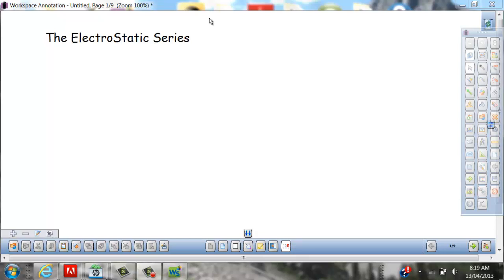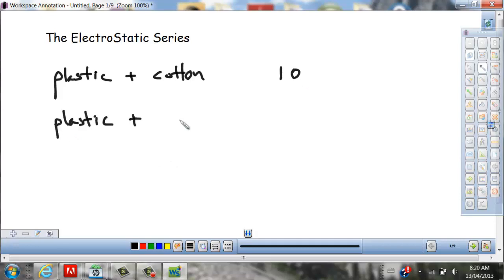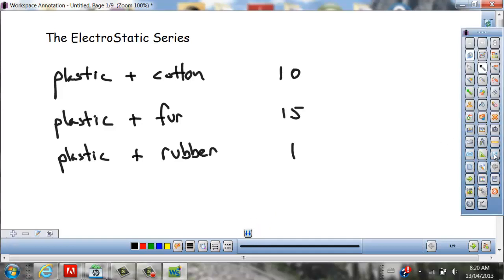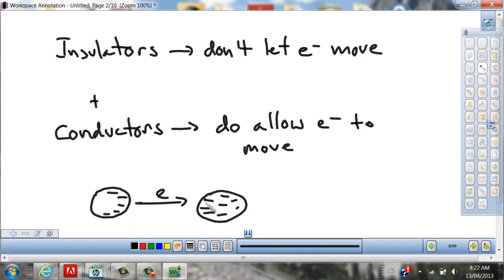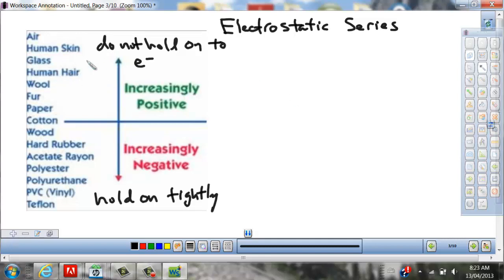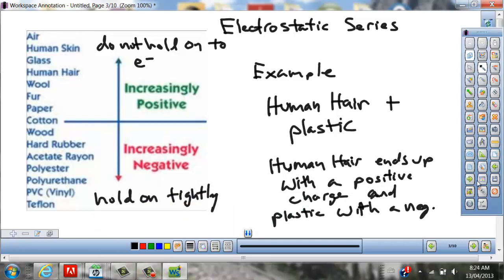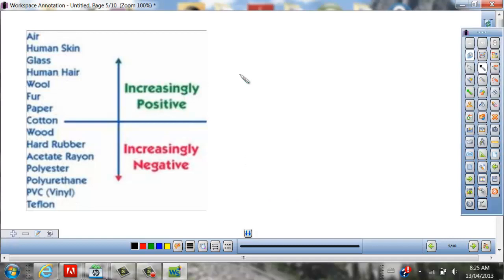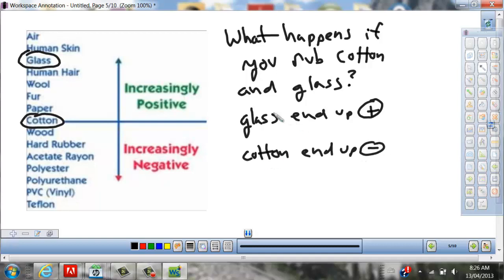Electrostatic Series I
Predicting Charge Transfer.